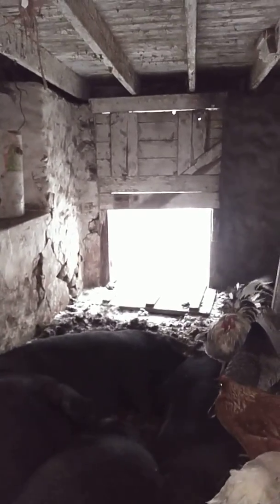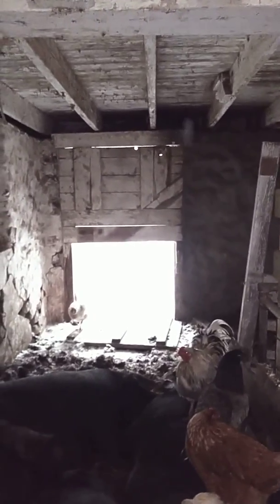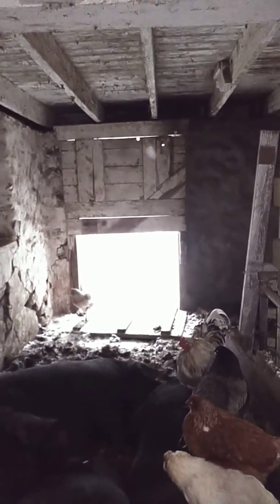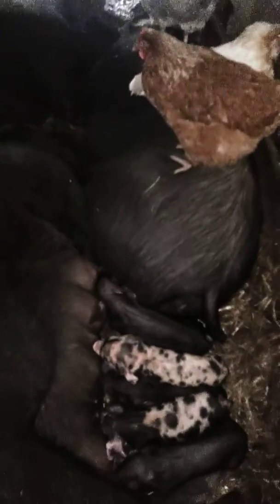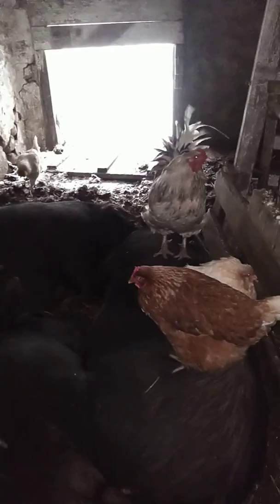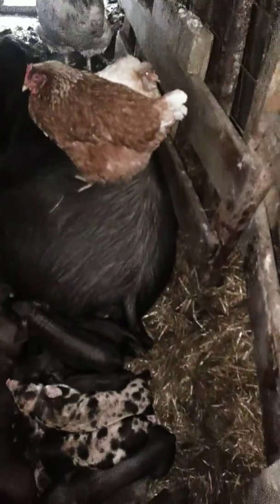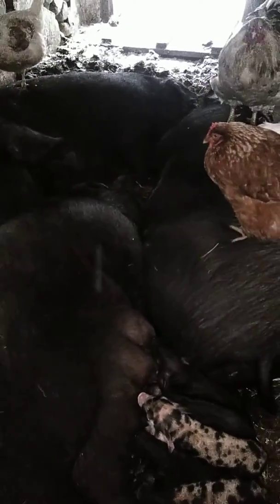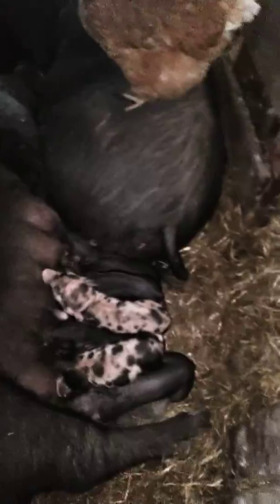Spring snow storm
Maple Hill farm